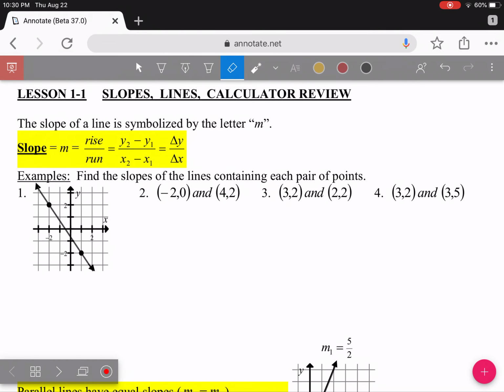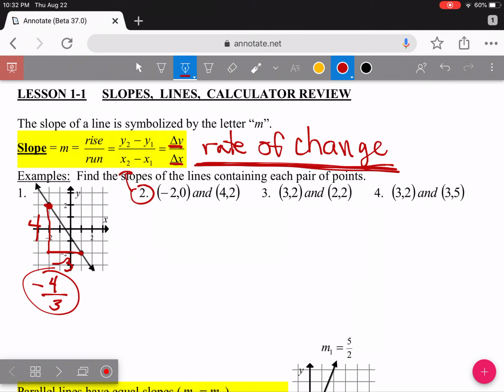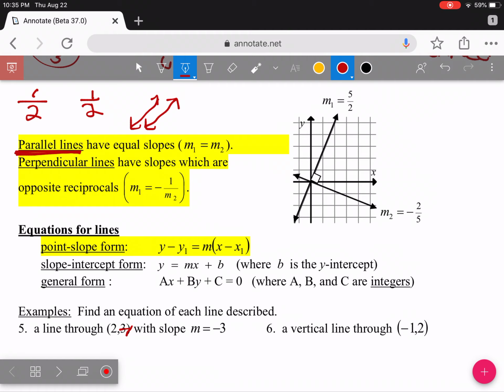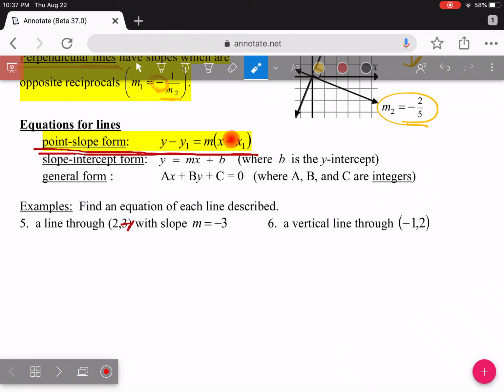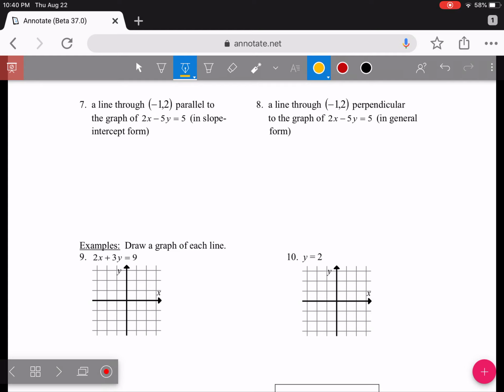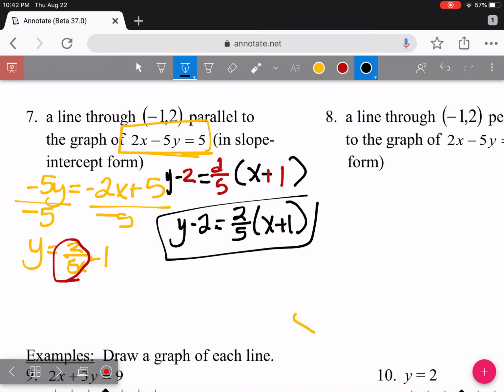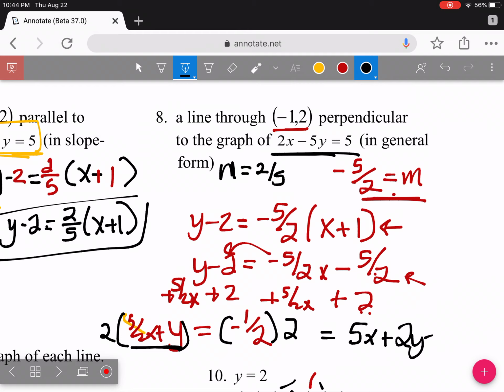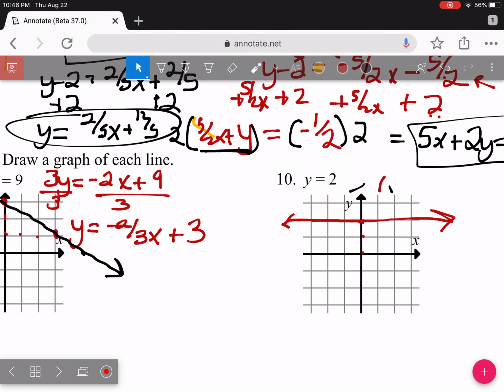Calculus AB Lesson 1-1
Notes on lesson 1-1 of AP Calculus AB